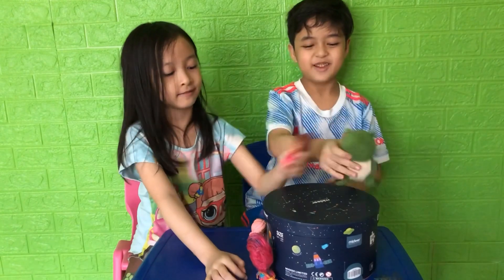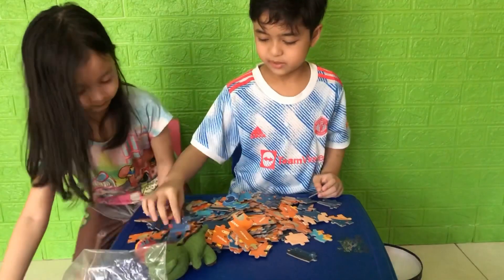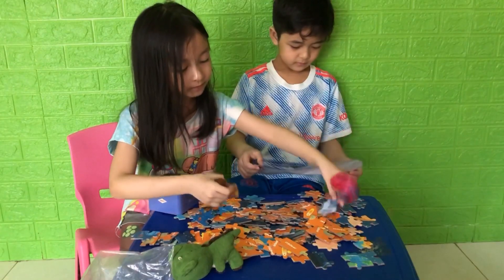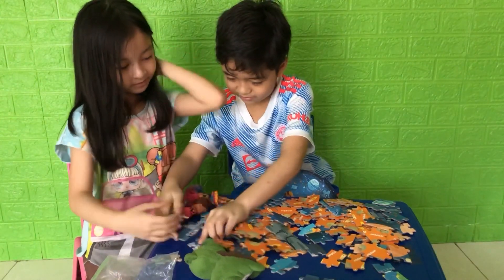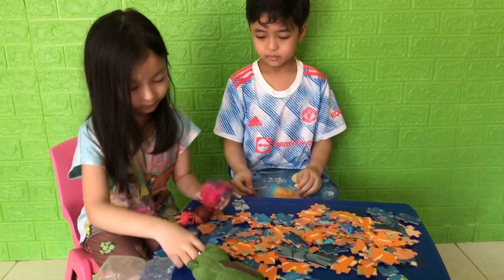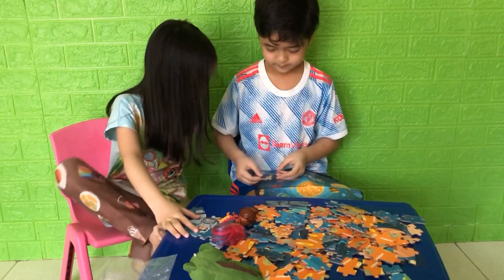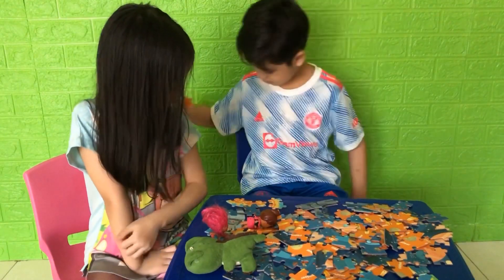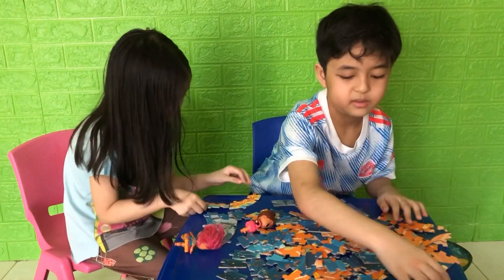Mideer Round Wandering Through The Space Puzzle | Mengenal Sistem Tata Surya dengan puzzle keren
Hi!! Welcome to R2H Family
Selamat Datang di channel R2H Family
Terima Kasih Semua